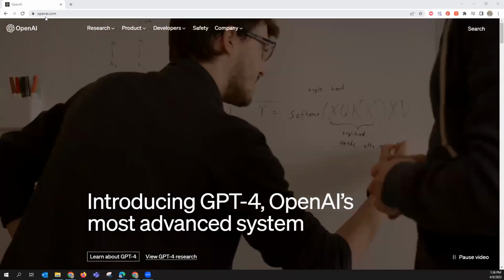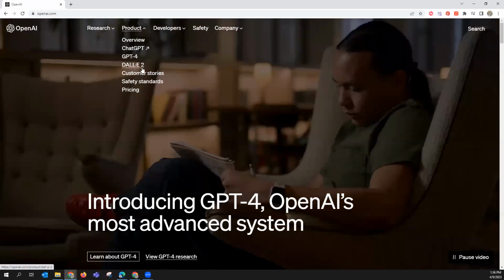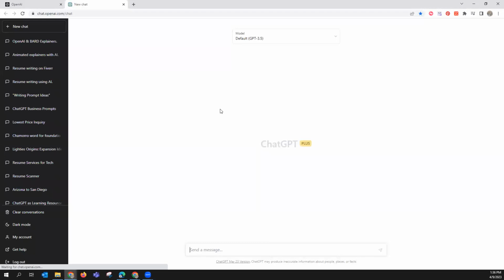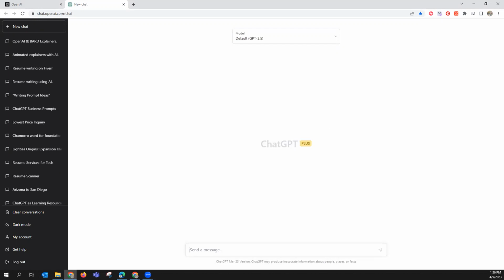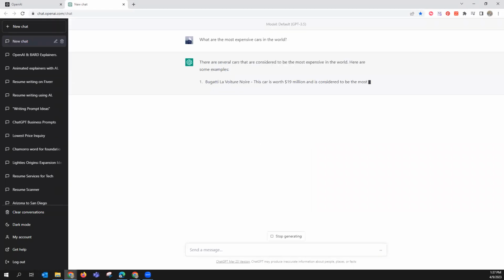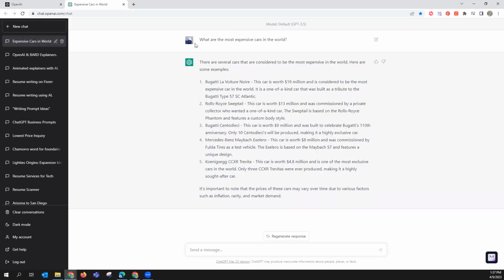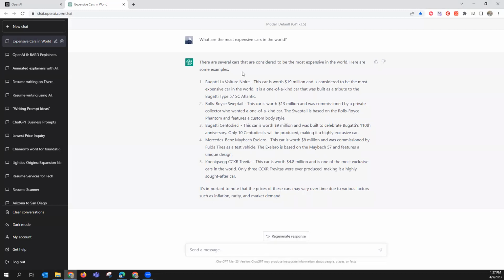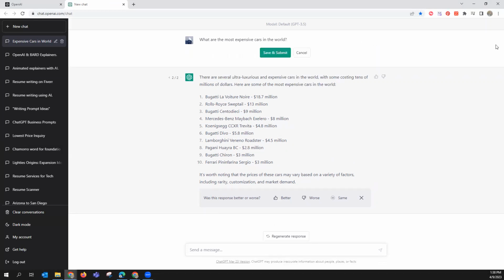Mastering ChatGPT: A Beginner's Guide to AI-Assisted Learning. Section II Overview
How to Get Started with ChatGPT

If you're interested in learning more, you can check out my eBook on Mastering ChatGPT

This video covers getting started with Chat GPT. Go to openai.com, create an account, and use the input and conversation areas to prompt GPT.
Getting started with Chat GBT
00:03
Using OpenAI's Chat GPT
00:27
Create an account to access the interface
00:52
Using ChatGPT for car prices
01:20
Ways to change AI label output
01:50
Learn how to edit prompts in the output
02:16
Chats are separate threads
03:03

creative writing
question answering
translation
generation